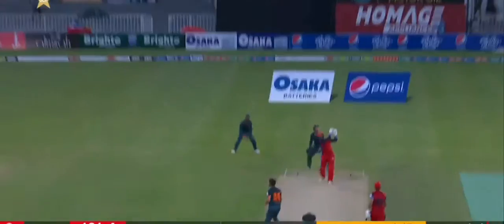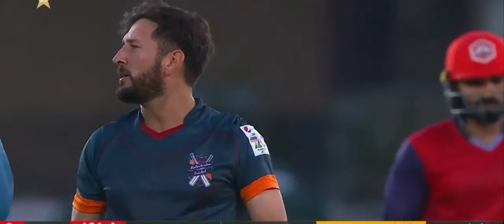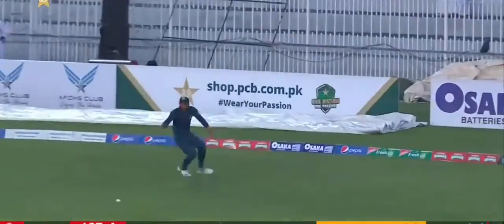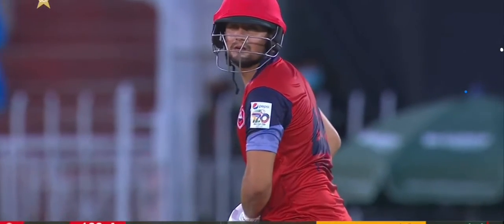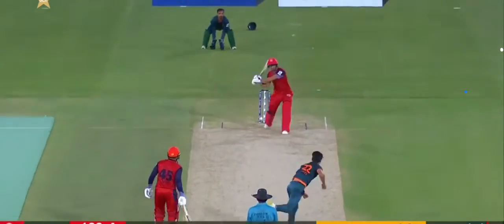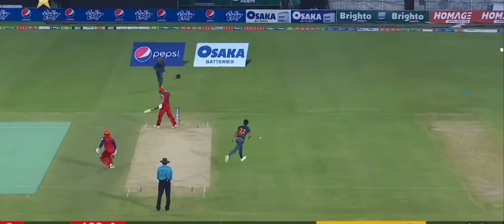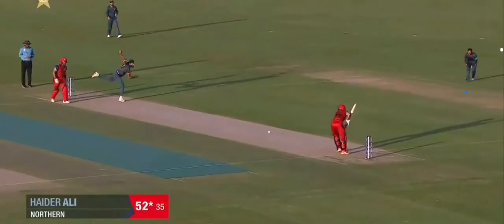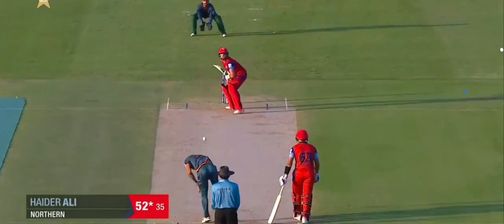Haider Ali Highest Fifty In Cpl 2021|Haider Ali What a Innings In Cpl|Great Inning By Haider Ali